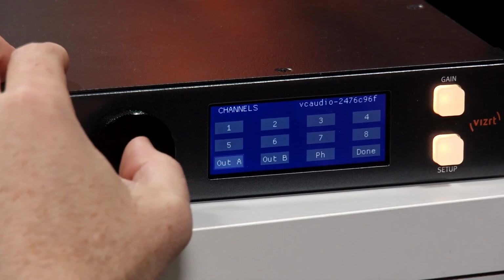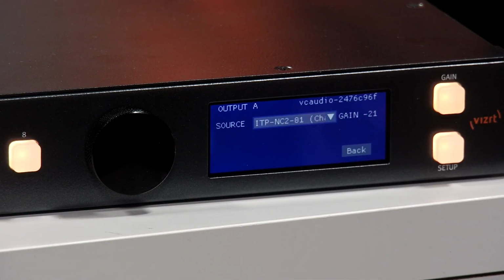Tuesday Tutorial : Routing Audio sources on the Viz Connect Audio Hardware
Need to reroute your audio fast? Richard Evans has the fix!

In today’s TuesdayTutorial, he walks us through the Viz Connect Audio hardware with just a few twists and clicks.